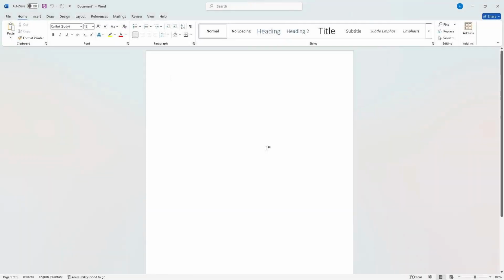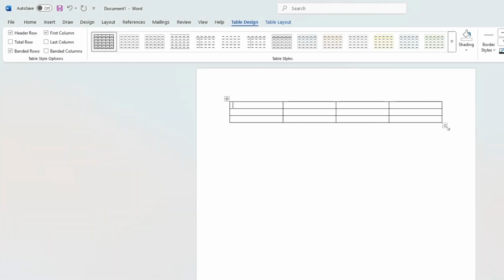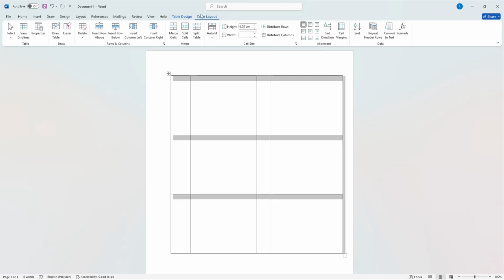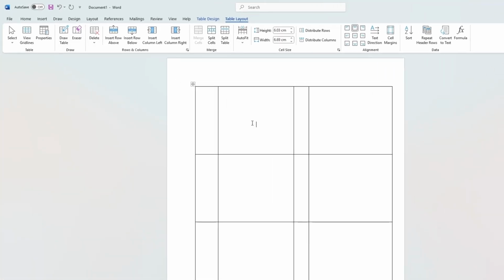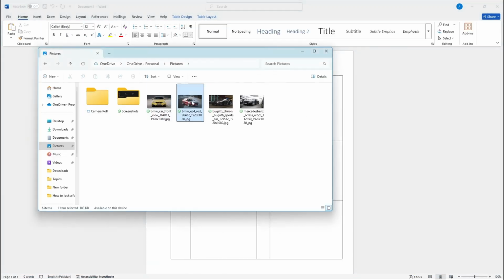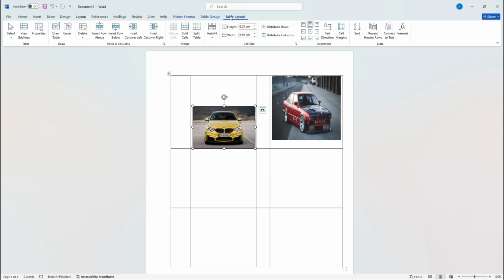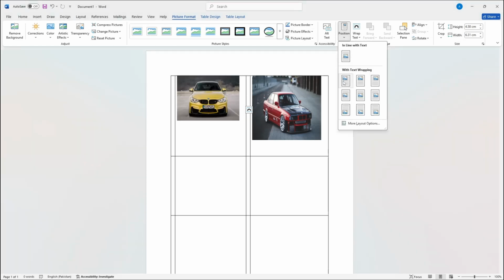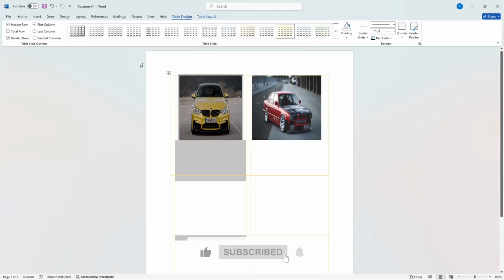How to Insert a Picture into a Table in Microsoft Word (Step-by-Step Guide!)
Want to neatly organize images inside a table in Microsoft Word? In this tutorial, I'll show you the easiest way to insert pictures into table cells, adjust their size, and align them properly for a polished, professional look. Whether you're working on reports, resumes, or documents with structured layouts, this method will help you achieve a clean and organized design.

✅ What You'll Learn in This Video:
✔️ How to create a table in Microsoft Word
✔️ Adjusting table size using AutoFit options
✔️ Inserting images into table cells step by step
✔️ Resizing and aligning images for a perfect fit
✔️ Customizing table borders and design for a professional look

⏳ Timestamps
00:00 – Introduction
00:17 – How to Insert a Table in Word
00:31 – Adjusting Table Size with AutoFit
01:01 – Inserting an Image into a Table Cell
01:30 – Resizing and Aligning the Image
02:20 – Customizing the Table Design

🔹 Makes document formatting easy and professional
🔹 Helps you structure images neatly inside tables
🔹 Saves time with quick and effective techniques
🔹 Great for reports, documents, and professional layouts

If this tutorial helped you, don't forget to:
✅ Share 📤 with friends who might find this useful